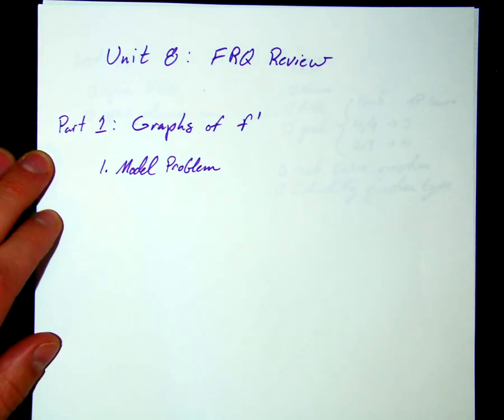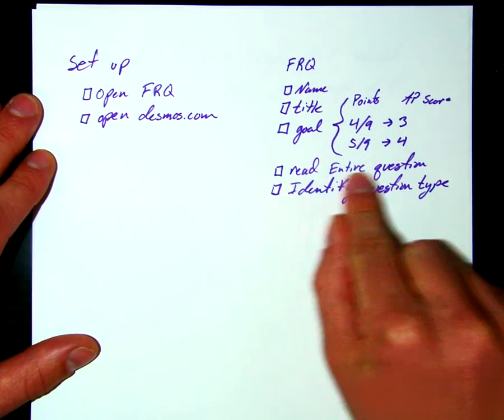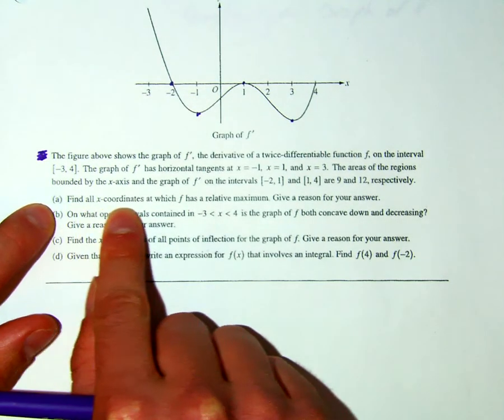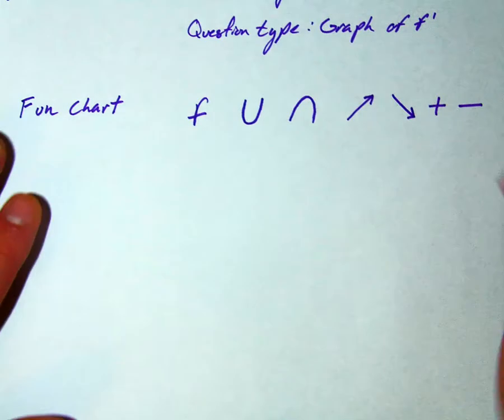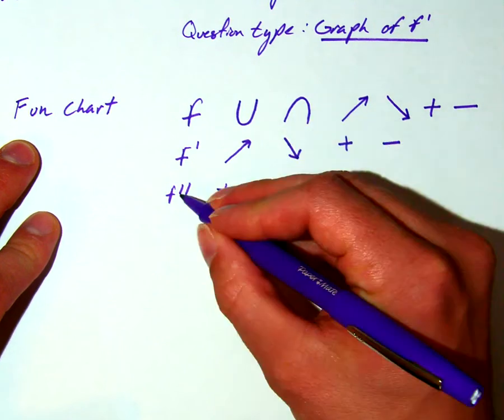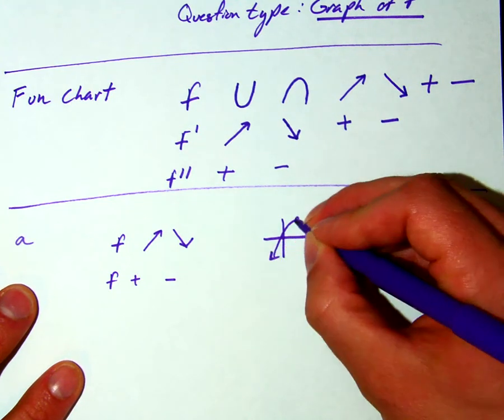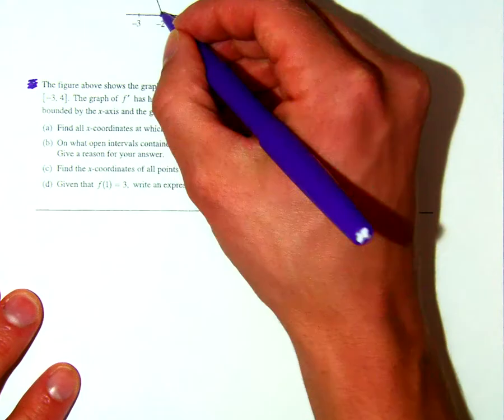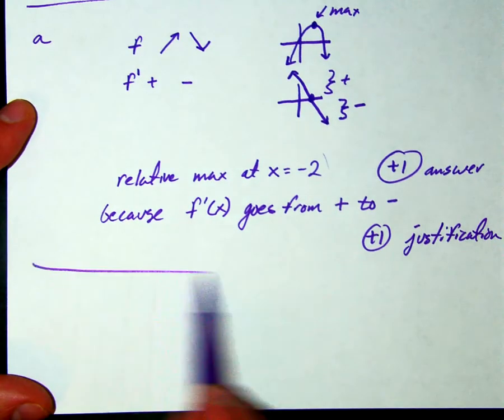Graph of f' Model part a